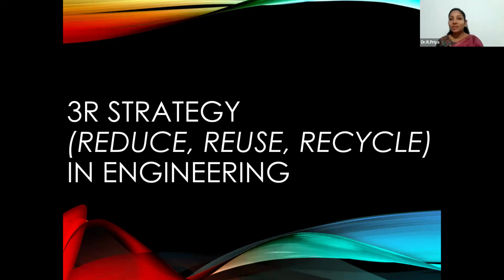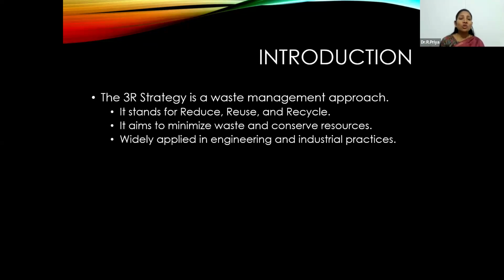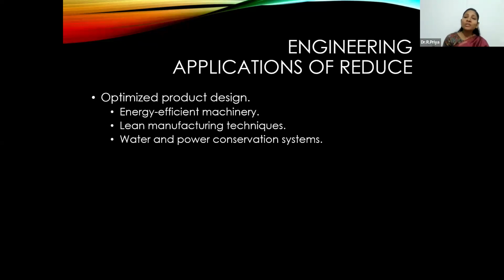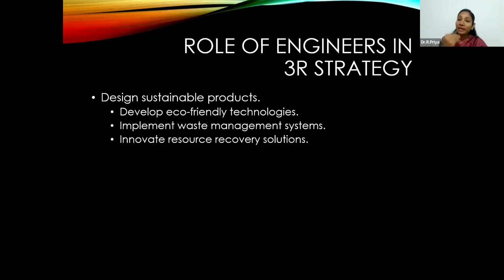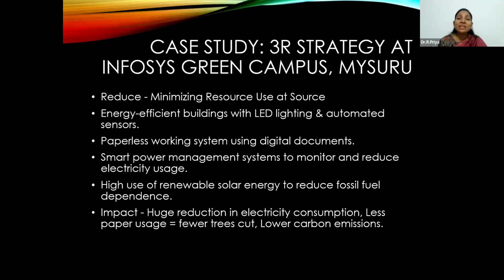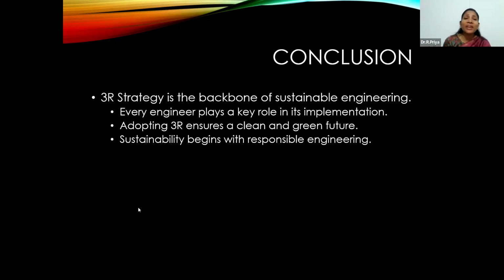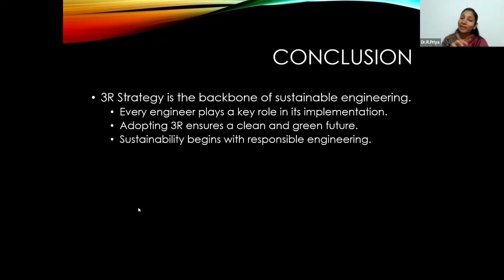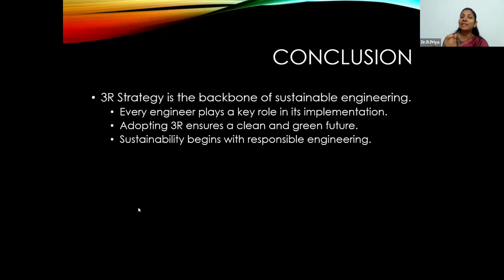The 3R strategy for engineering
Faculty:‎‎ Dr.priya
Topic: The 3R Strategy for Engineering